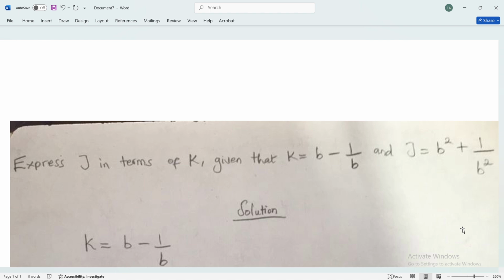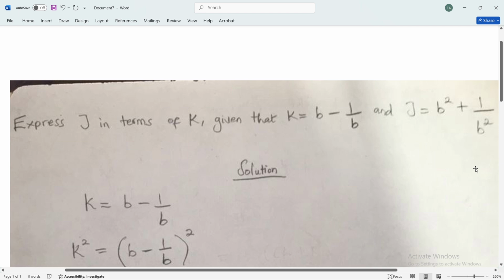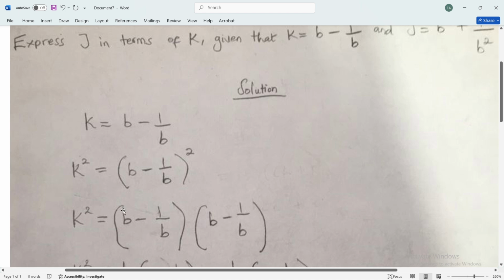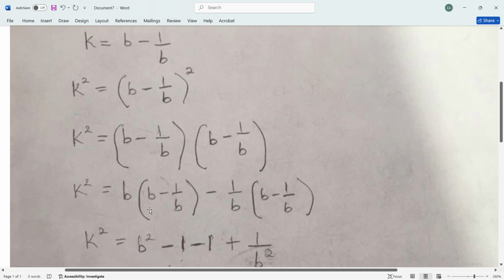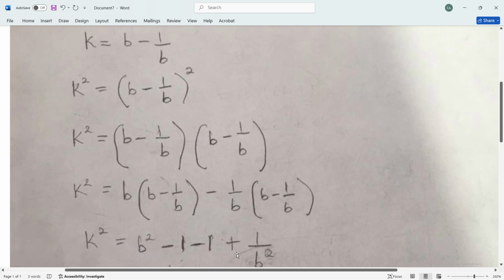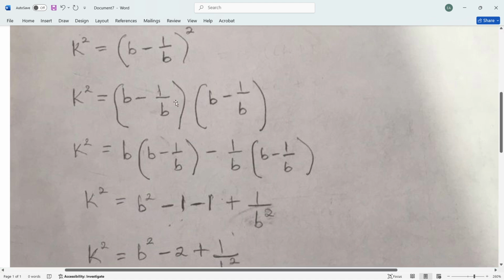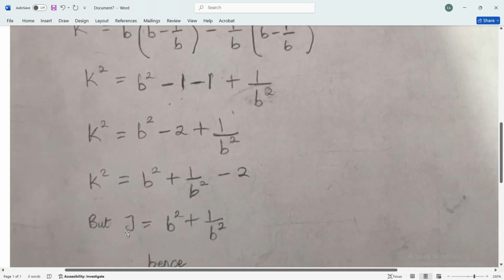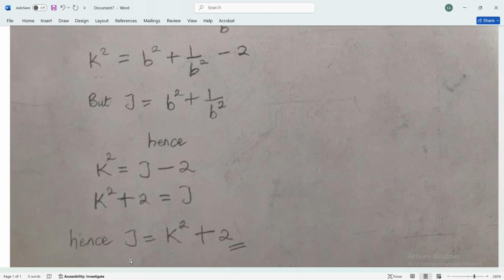MATHEMATICS || CHANGE OF SUBJECT || SERIES 19